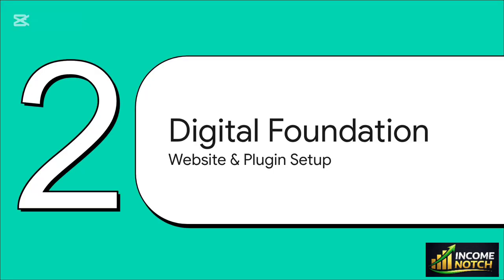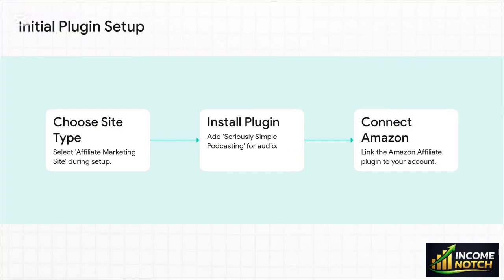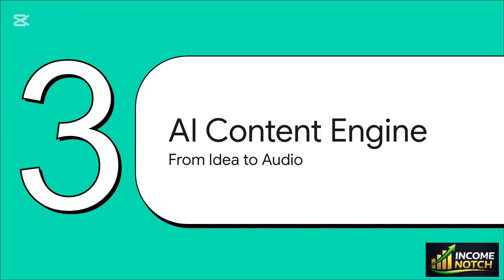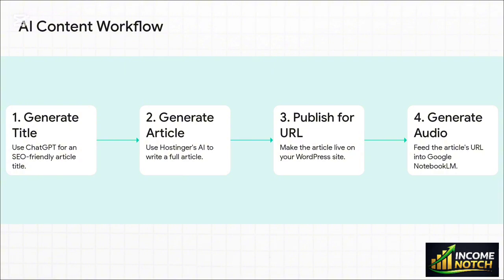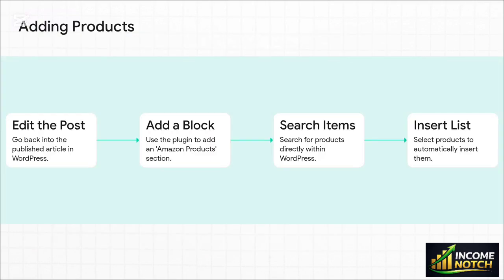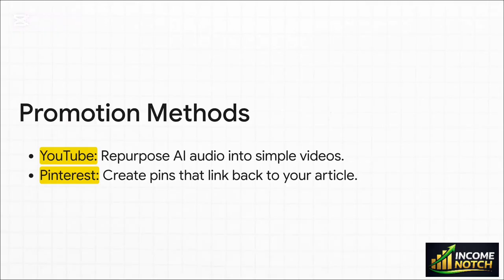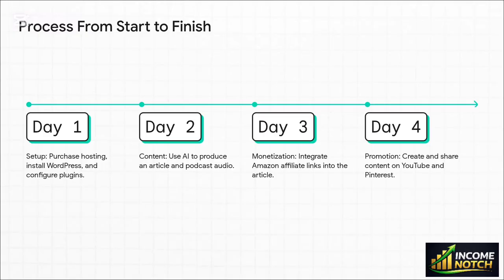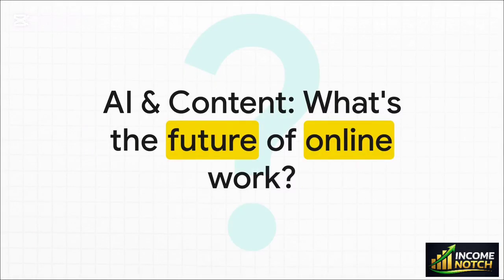The 4-Day Plan to Launch Your AI Affiliate Business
🚀 Want to build a fully automated money-making content machine using FREE AI tools? In this video, I break down the exact step-by-step strategy from the Freedom Influencer channel that combines Google’s powerful NotebookLM with ChatGPT, Hostinger AI, and Amazon Affiliates.

Google just dropped a game-changing free tool that almost nobody is using the right way — and it lets you turn one simple article into a full podcast-style audio file in seconds. Then we plug everything into a WordPress site for hands-off affiliate income.

✅ What you’ll learn in this video:
• How NotebookLM automatically creates engaging AI podcasts from any article URL
• The exact 4-step AI workflow (ChatGPT → Hostinger AI Writer → NotebookLM → Publish)
• Setting up your WordPress site on Hostinger (with Seriously Simple Podcasting + Amazon plugin)
• How to add Amazon affiliate links automatically and start earning commissions
• Smart promotion hacks using YouTube + Pinterest for free traffic
• The complete 4-day launch plan to get your AI content factory running fast

This is a complete beginner-friendly system: low cost, highly automated, and built around the Amazon Associates program so you can earn passive income while you sleep.

Whether you're looking for a 2026 side hustle, faceless YouTube strategy, or ways to scale affiliate marketing with AI — this method shows exactly how to daisy-chain multiple AI tools into one powerful engine.